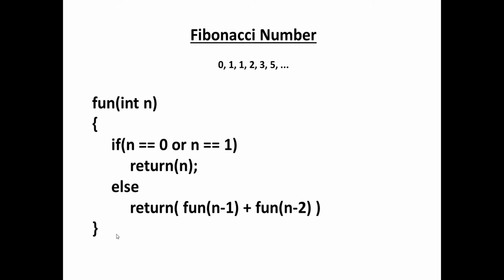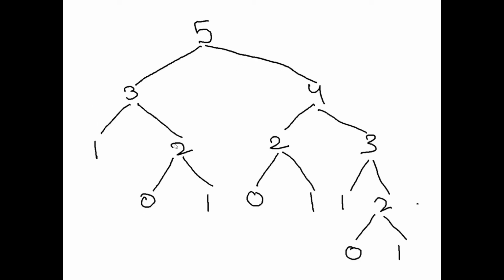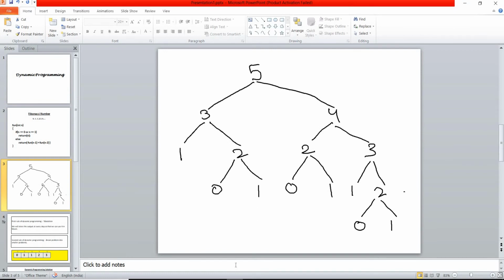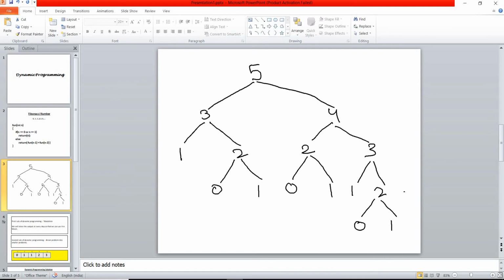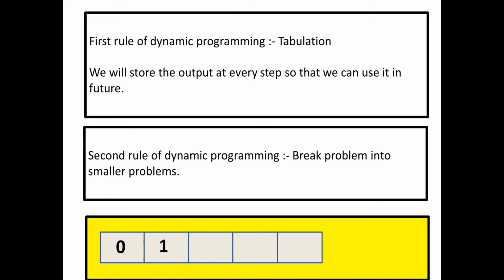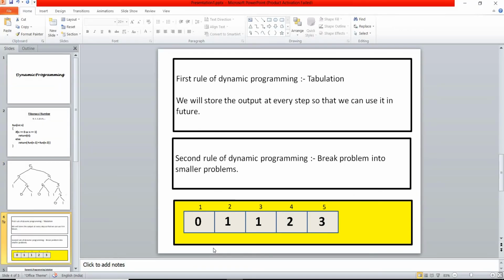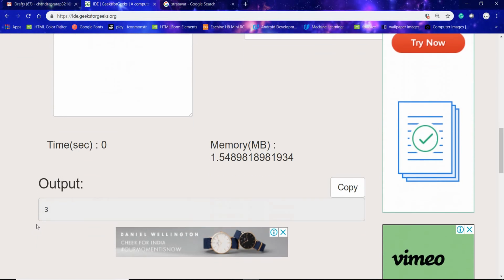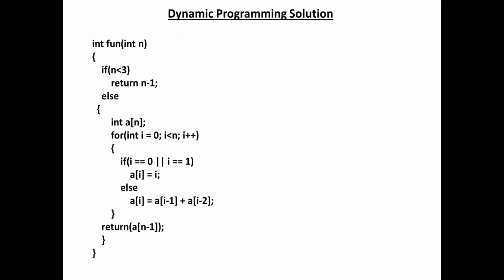DP Introduction Tutorial Video 1